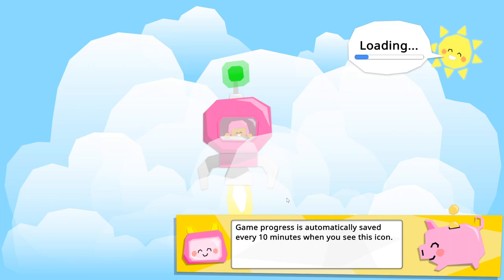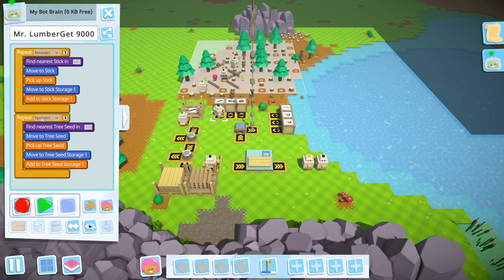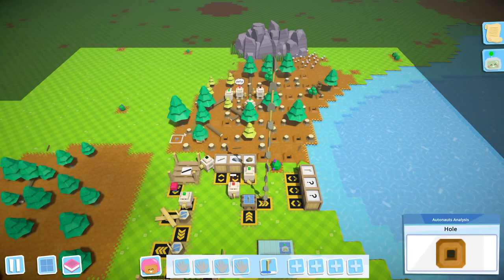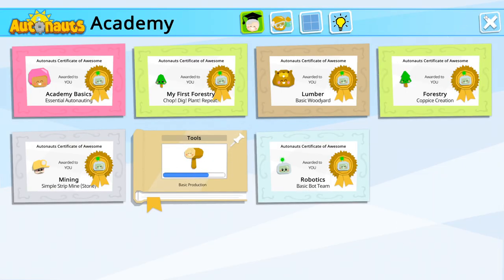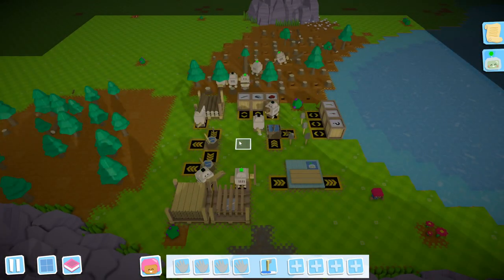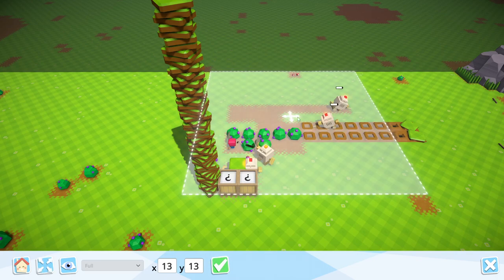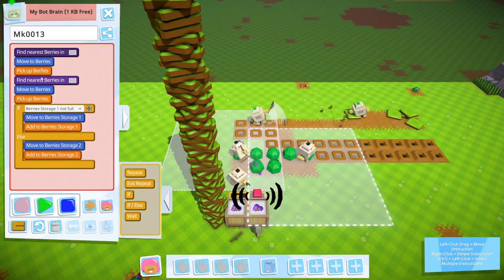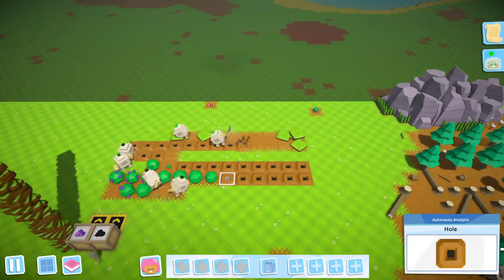A Software Engineer Plays Autonauts (Part 4)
We continue our series in the game Autonauts, a colony builder with a focus on writing code to automate robots to perform tasks.